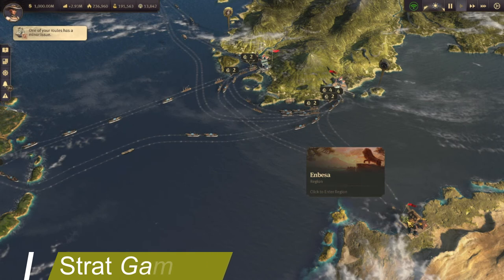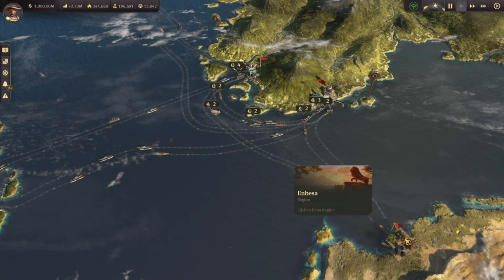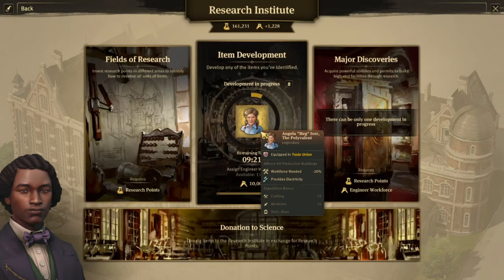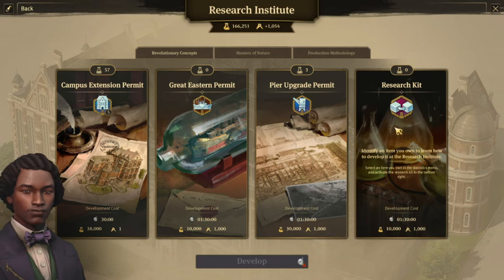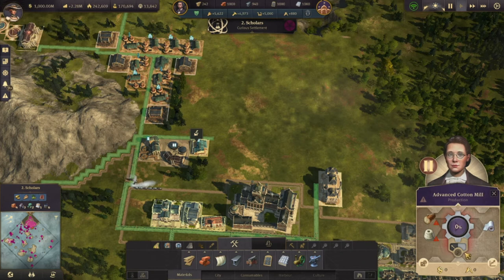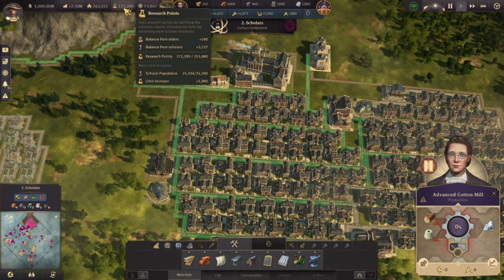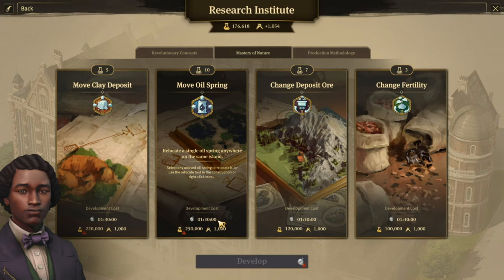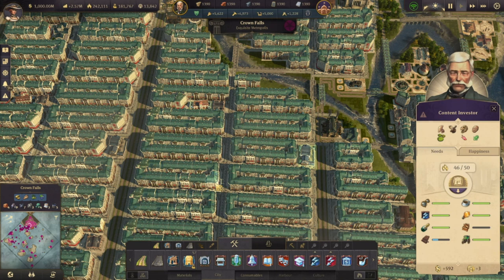Anno1800 Research Institute (Land of Lions)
In this video, Become an expert on the Anno Research Institute!
Anno 1800 gameplay
StratGamer channel (Strategy, City-building and Simulation games)

In this video, learn how to become an expert on the Anno Research Institute! (from the Enbesa Land of Lions DLC)
- How to get the Research Institute
- Overview of its functionalities
- Describe some of the most interesting features
- Talk about research points and how to get them
- Why engineers are needed too
- Talk about its limits
+Bonus facts!